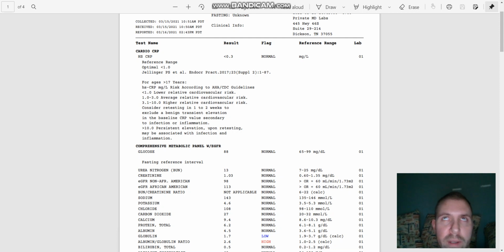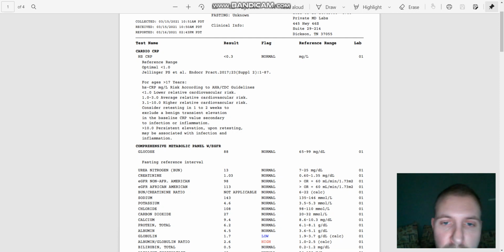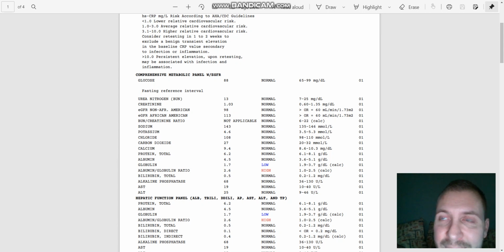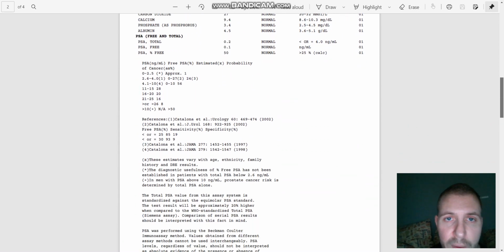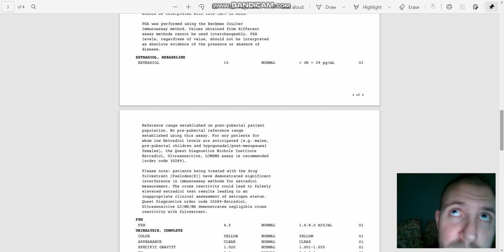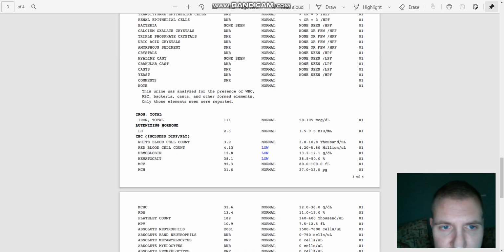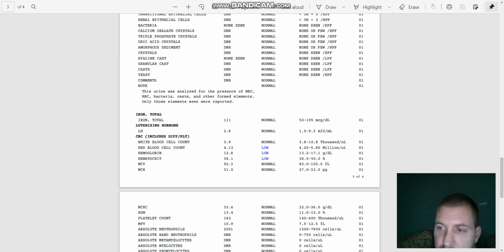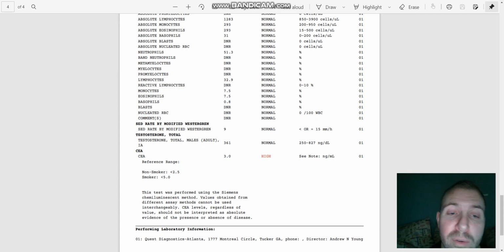120 Day Bloodwork: Test Levels Rise 215%